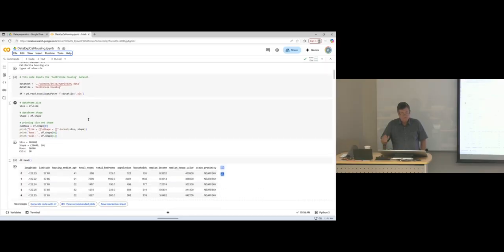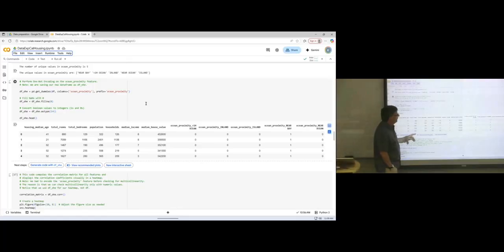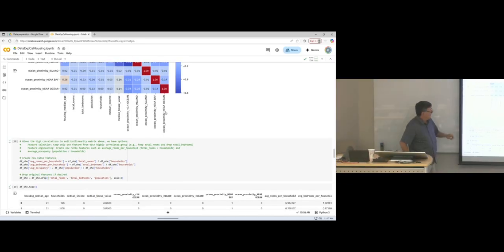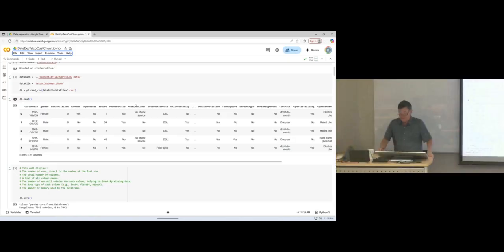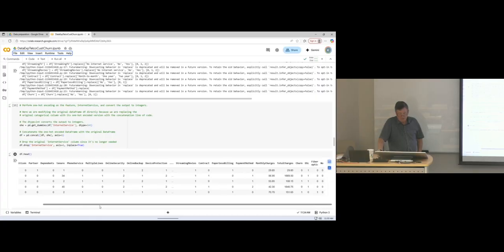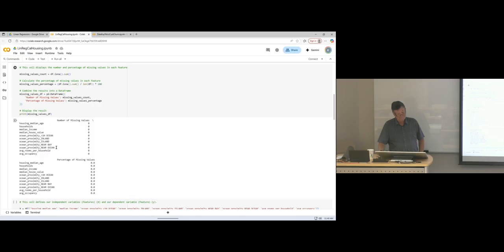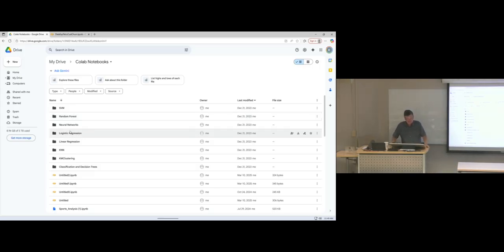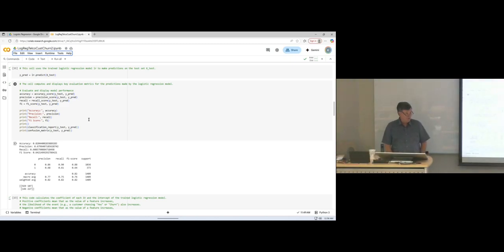Wednesday September 3 2025 at 10 45 57 AM default 80d4ad14